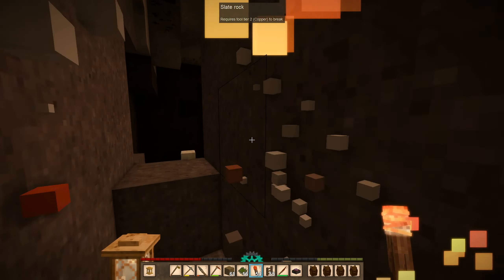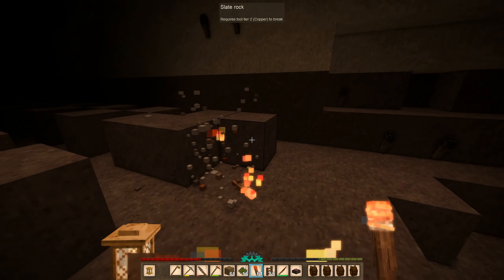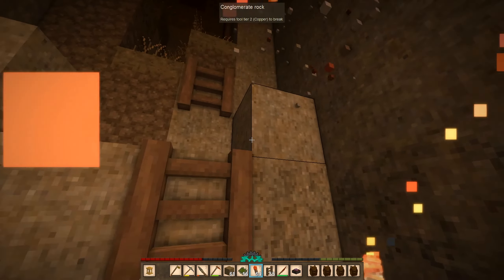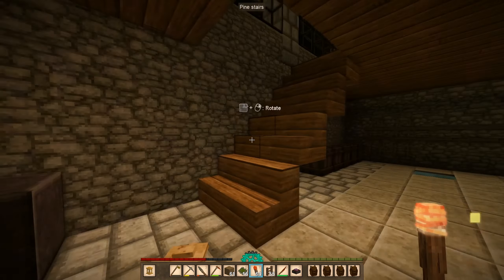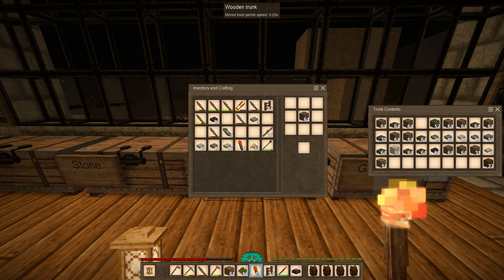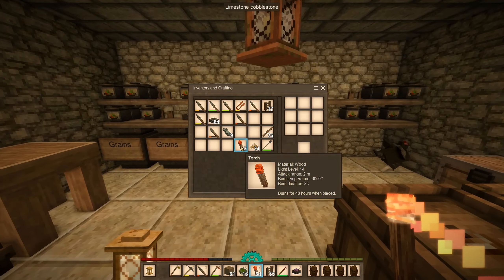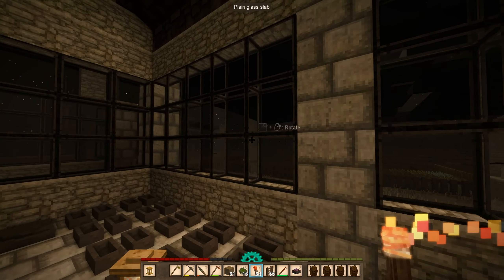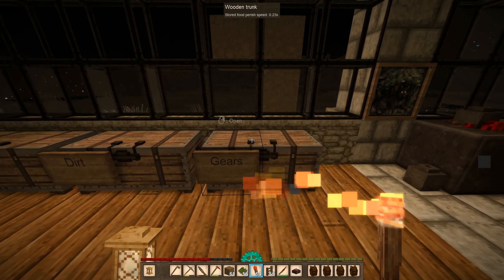Tin Bronze Pickaxe For The Treasure Hunter - Let's Play Vintage Story 1.18 Part 97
In part 97 of this let's play of Vintage Story 1.18, I do some chores around the house as I wait for early morning before delivering the Tin Bronze Pickaxe for the Treasure Hunter, which is what we need to get the location of the Resonance Archives.

Vintage Story is an uncompromising wilderness survival sandbox game created by Austrian developer Anego Studios. Vintage Story is inspired by the TerraFirmaCraft mod for Minecraft. Find yourself in a ruined world reclaimed by nature and permeated by unnerving temporal disturbances. Relive the advent of human civilization, or take your own path. The gameplay presented in this video is from Vintage Story 1.18, also known as "Lore Update: The Resonance Archives", played on Wilderness Survival settings.